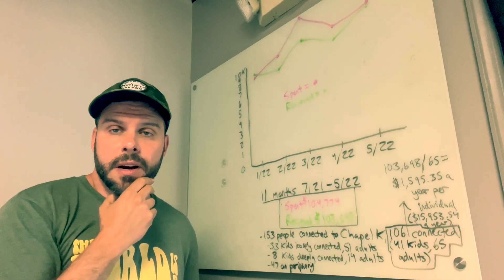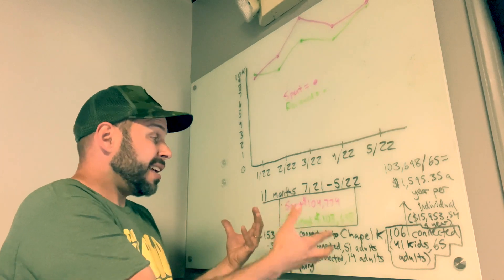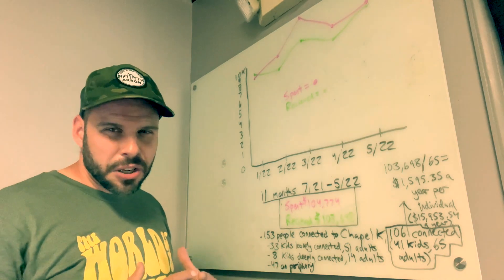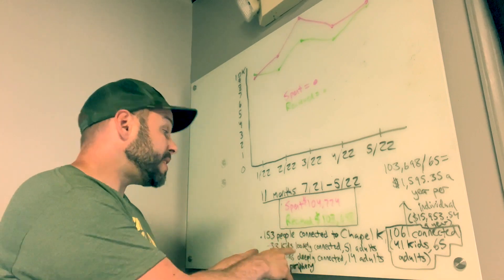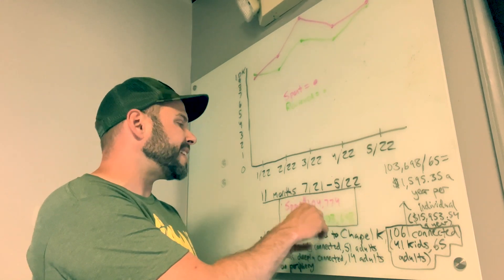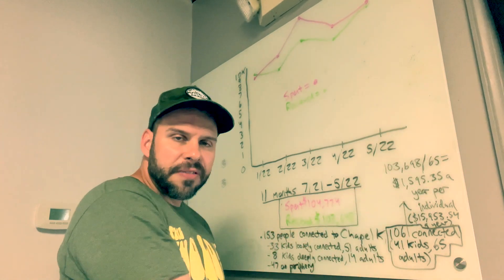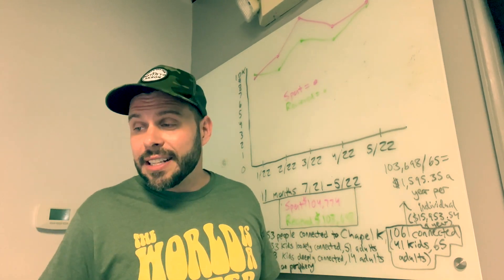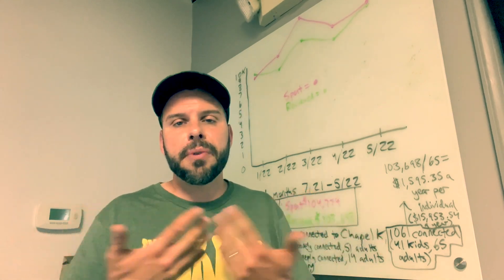Financial Update June 2022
Every three months we put out a financial update video to let you know how we're doing! This one is more transparent and detailed than ever.

Please give a gift on any amount towards our mission as an urban gospel & Kingdom community to invite EVERYONE into a lifelong relationship with Jesus!